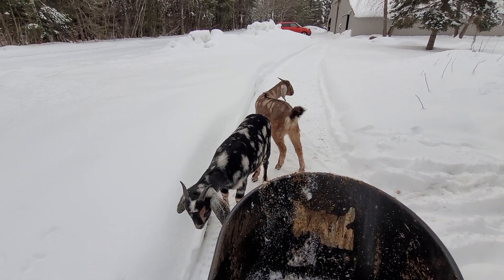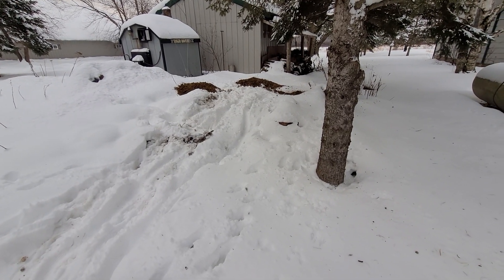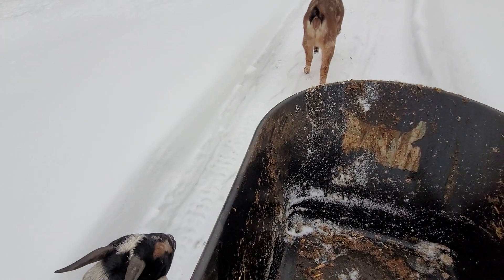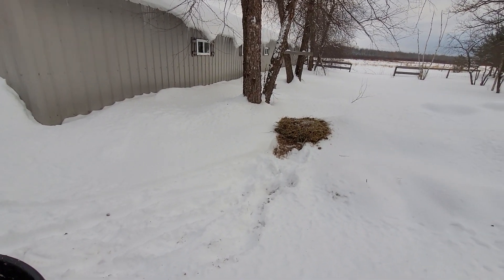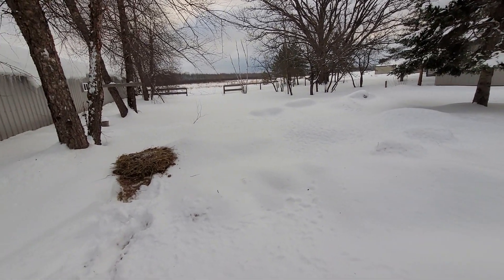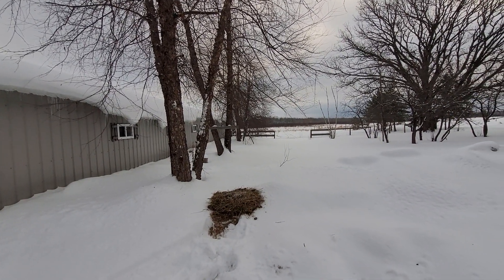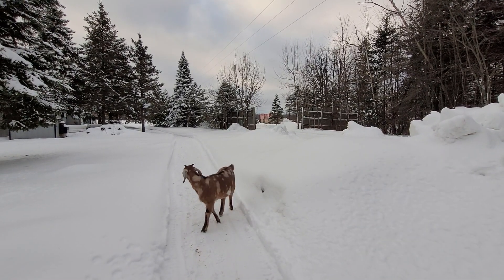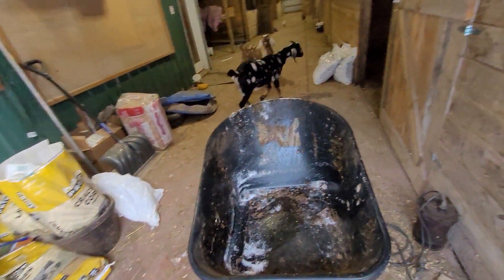barn cleaning with goats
cleaning stalls with the goats. what to do with all the poo? This is 1 option.